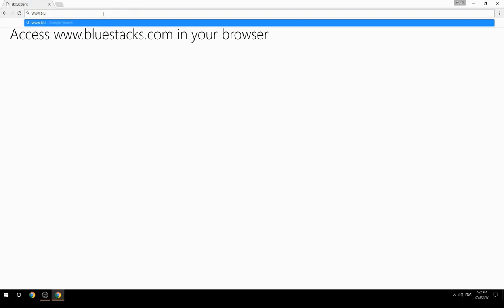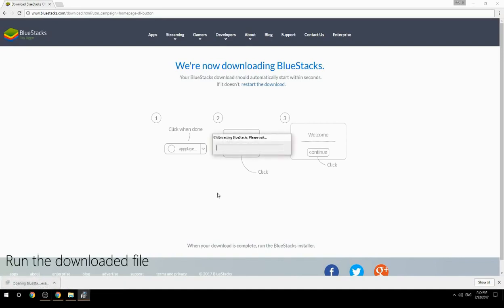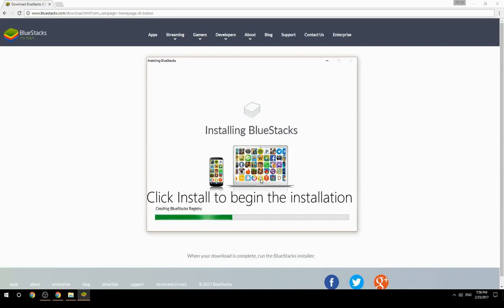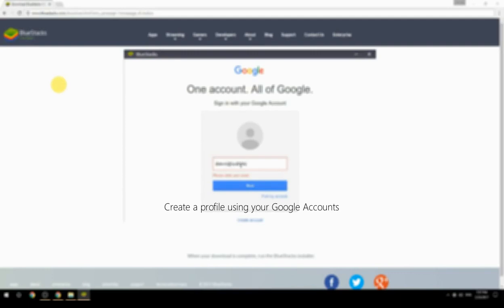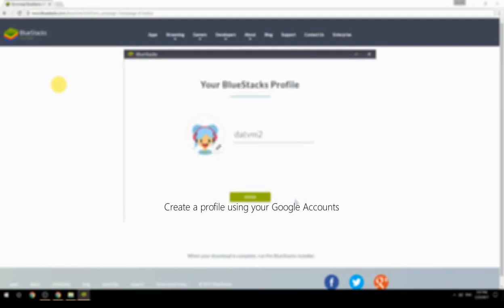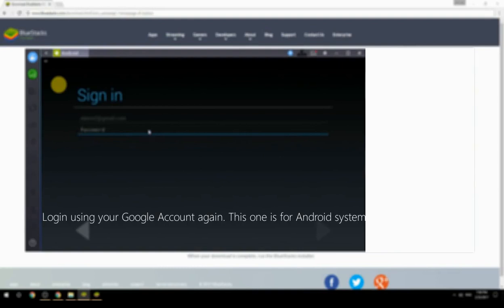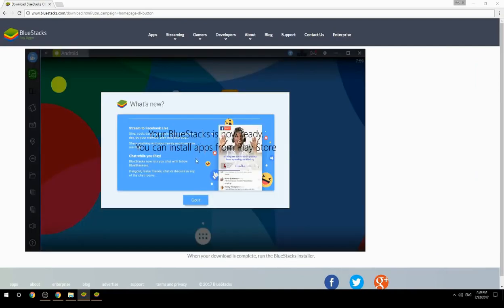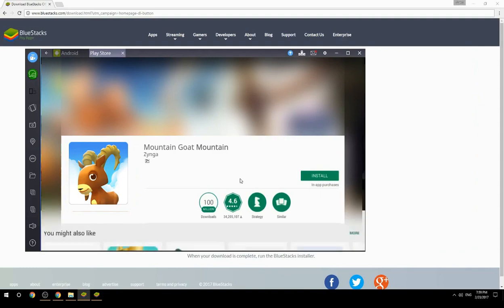How to Download & Play Mountain Goat Mountain on your Computer. Valid for Windows 7/8/10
Learn how to download & Play Mountain Goat Mountain on your computer today. This method works for Windows 7/8/10. It will take you less then 10 minutes to get started.